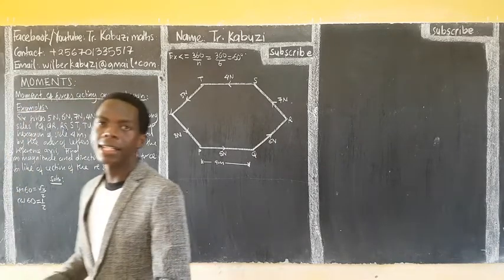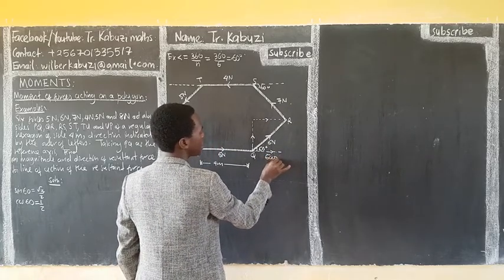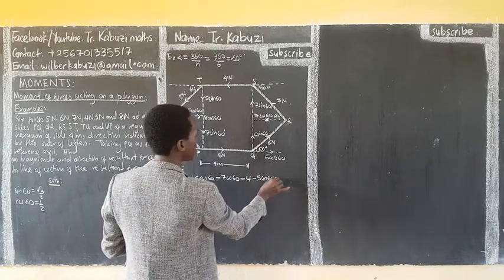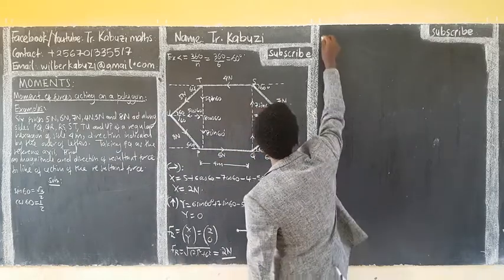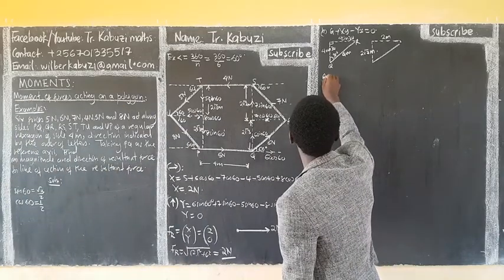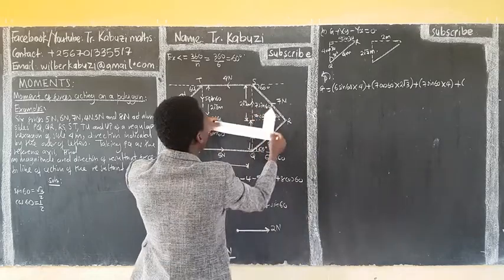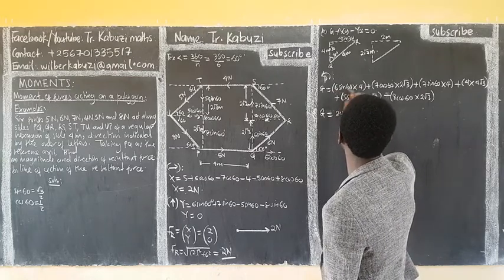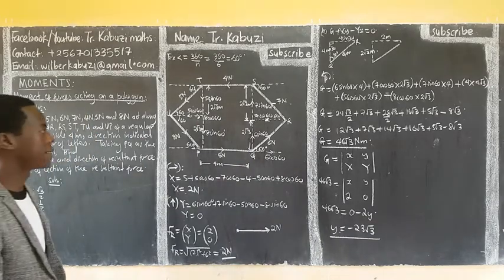moment of forces acting on polygons: lesson 15...............